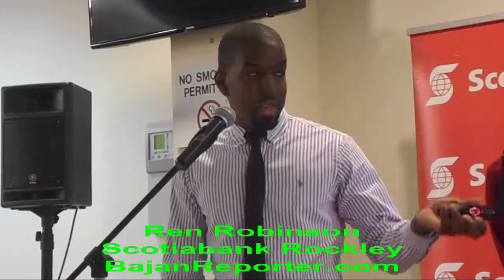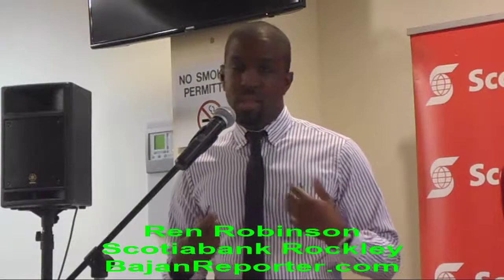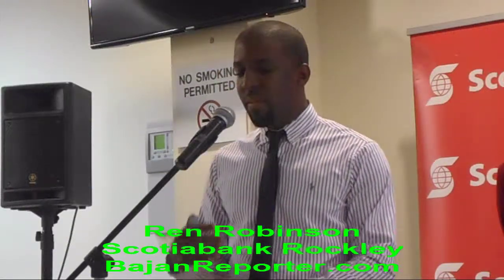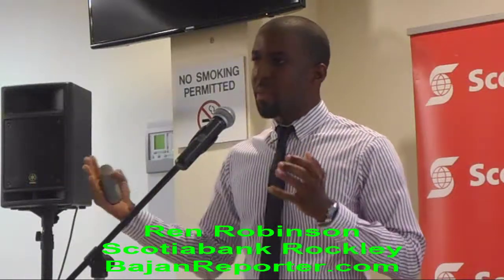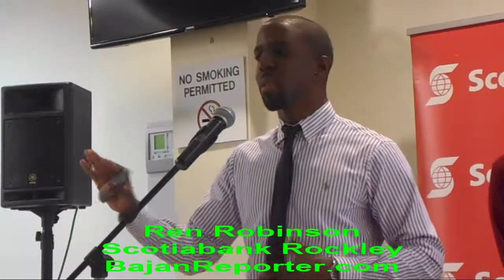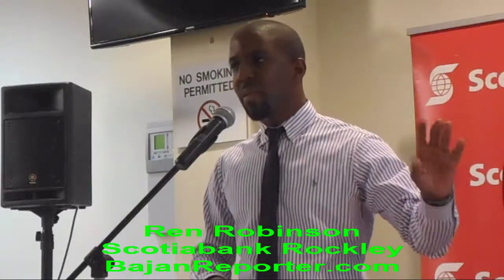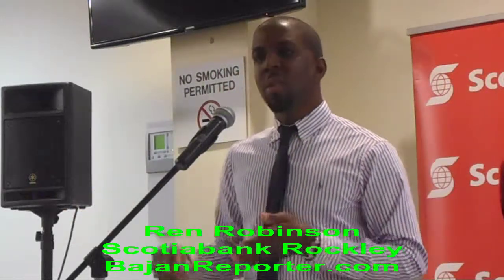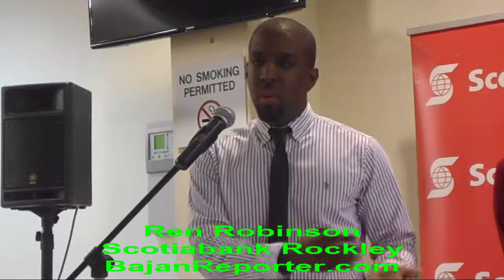Barbadian professionals get tips on how to budget at Scotiabank Rockley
Watch this video for Budgeting and Saving, How to Manage Credit and Planning for your Success. “Your Financial Health” seminar happened at Scotiabank Rockley